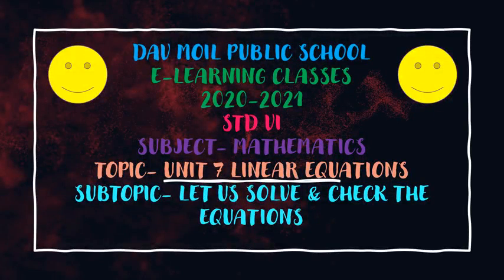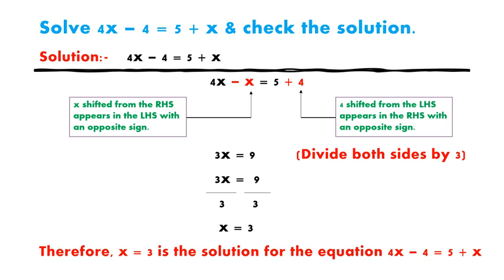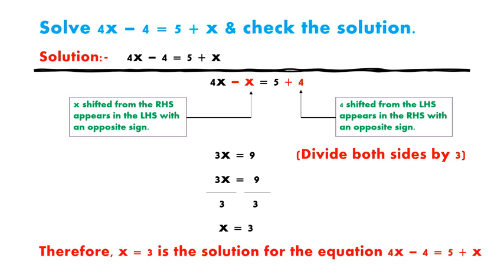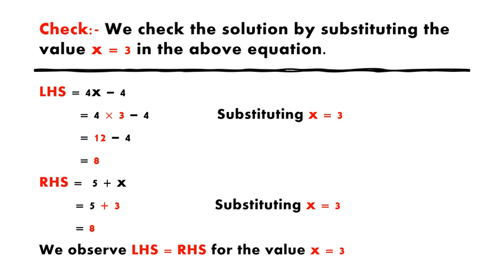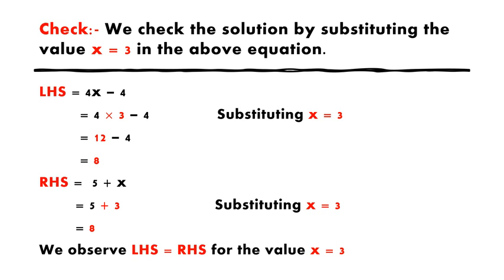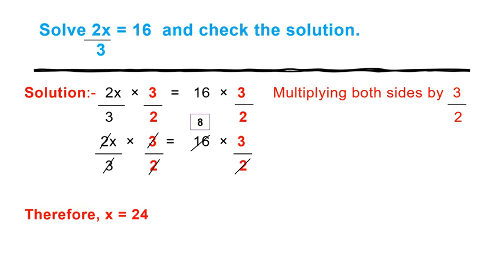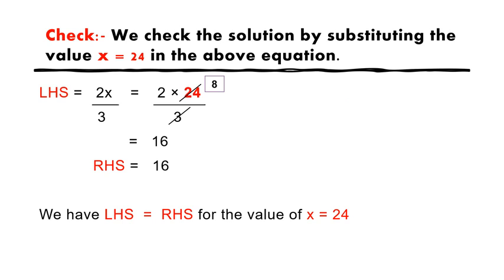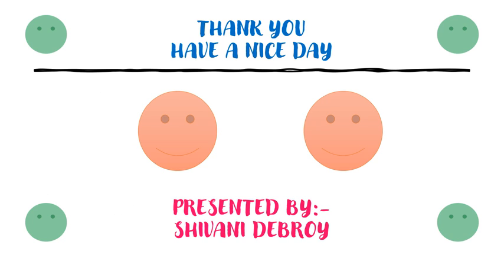STD VI Unit 7 Linear Equations Let us solve & check the equations